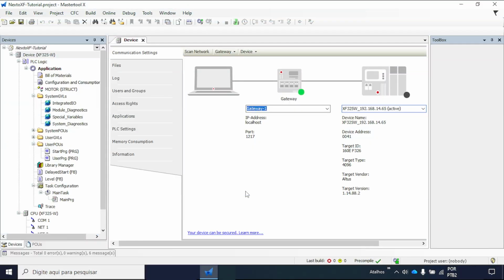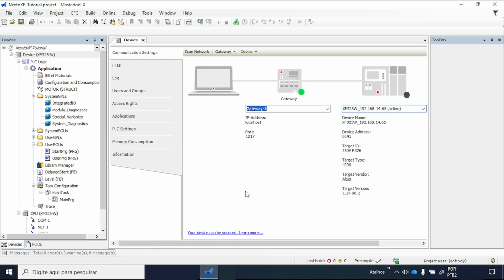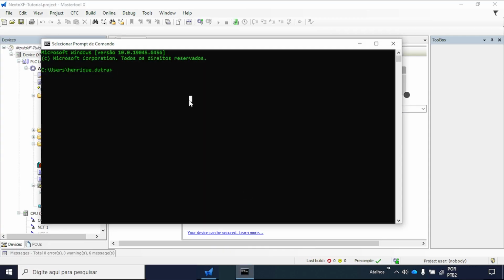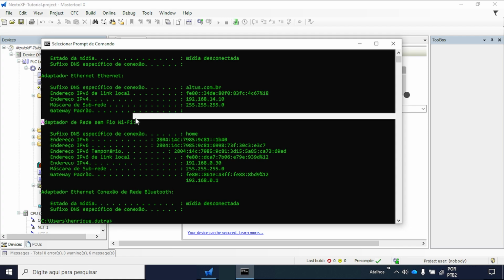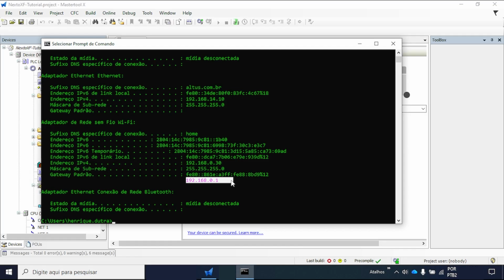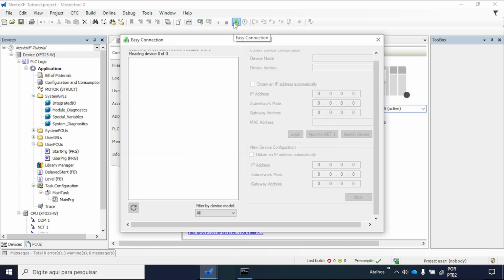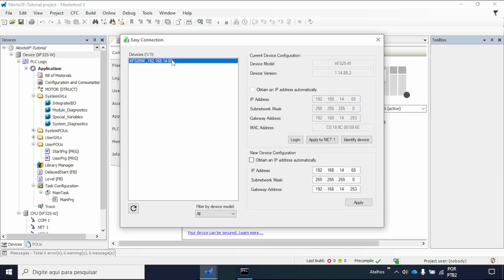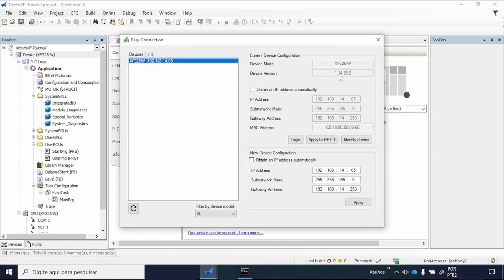Nexto XF #80 - Configuring the Wi Fi Router as the PLC's Gateway